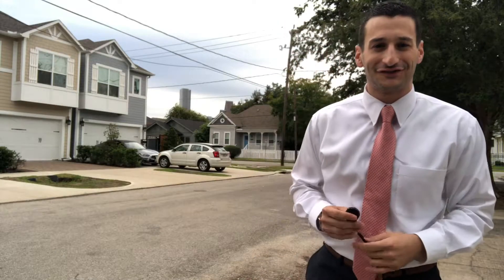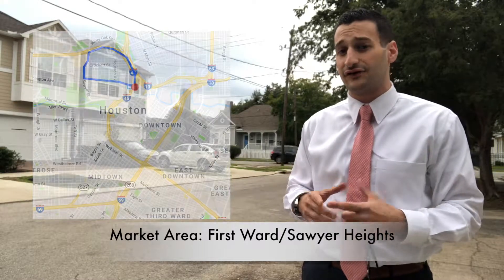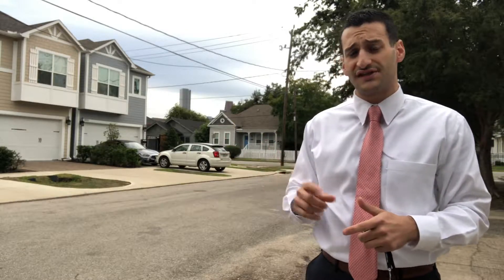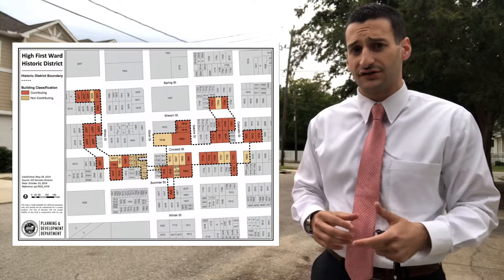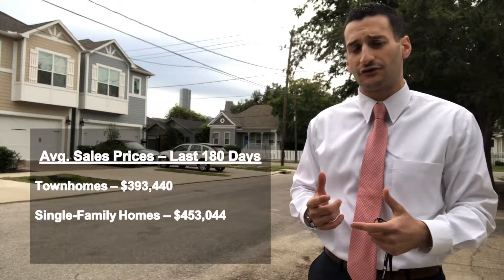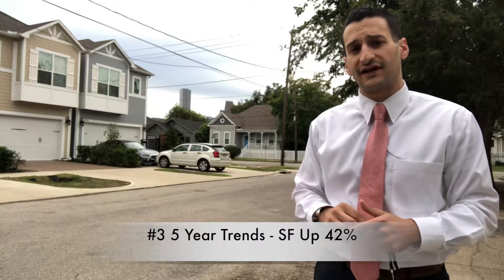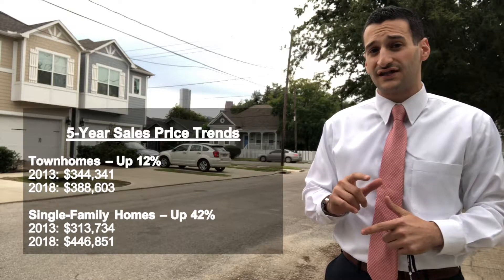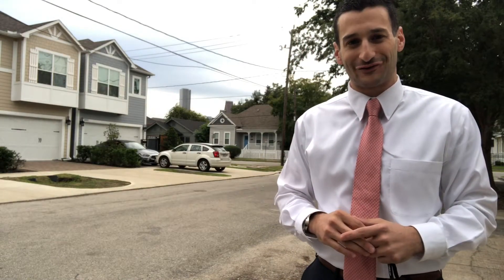First Ward - 10/22/18 Market Data Monday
Historic First Ward! This neighborhood has seen massive growth in the last 5 years. Stay up to date!